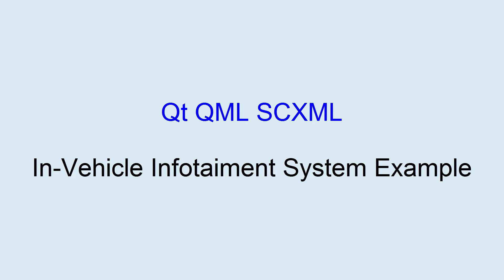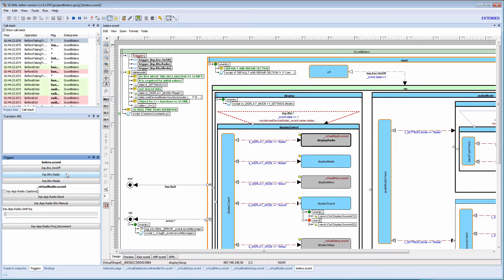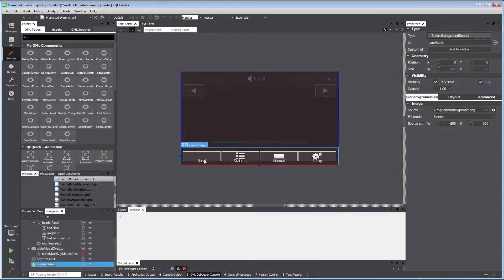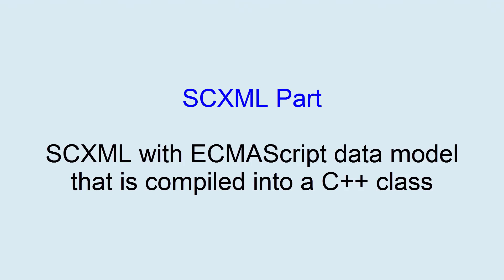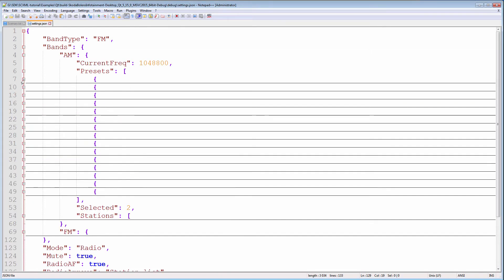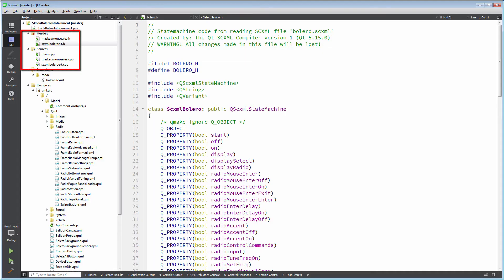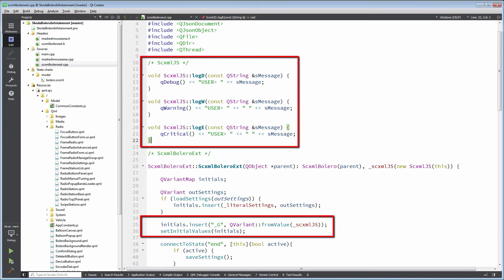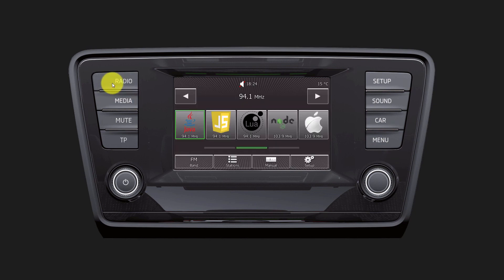Qt QML SCXML. In-Vehicle Infotainment System Example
This video demonstrates the functionality provided by Qt QML SCXML module. The main objective is to show how to access data from an ECMAScript data model that is compiled into a C++ class and how to encapsulate the internal logic of an application in an SCXML file